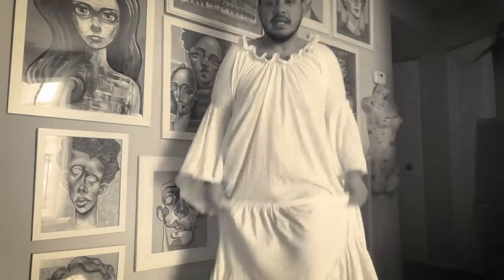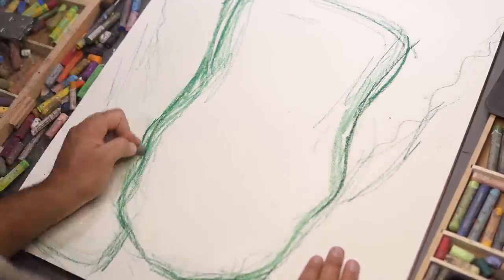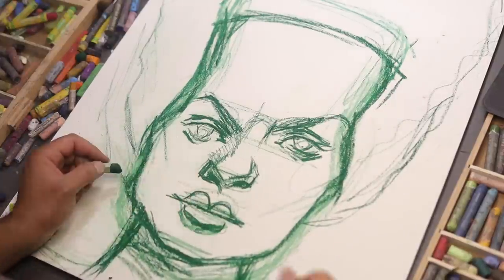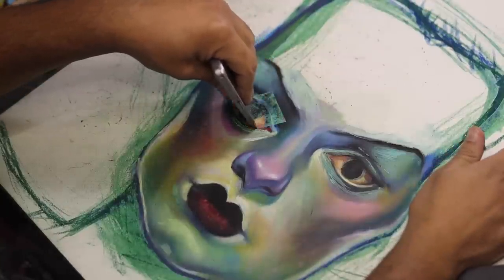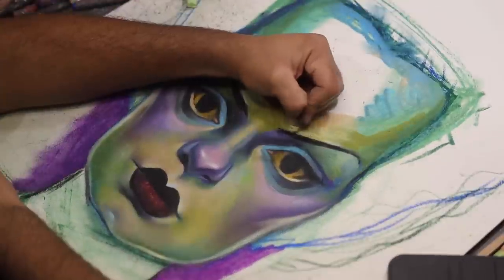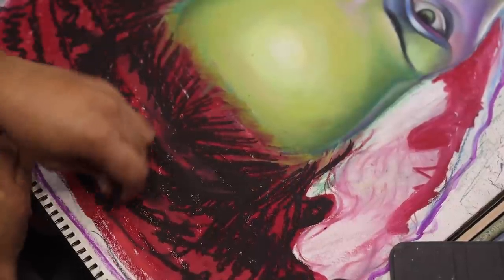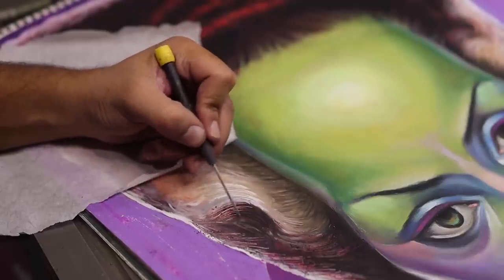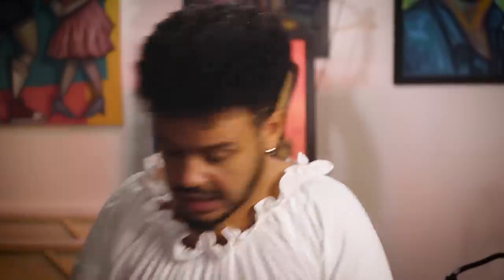Drawing the Bride of FRANKENSTEIN with Oil Pastels!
I drew the Bride of Frankenstein in OIL PASTELS!

This was a very difficult drawing! I messed up so many times, but I am very happy I didn't give up! I love how she turned out! I hope you are staying spooky and CREATIVE!